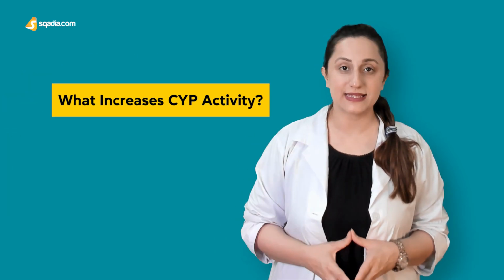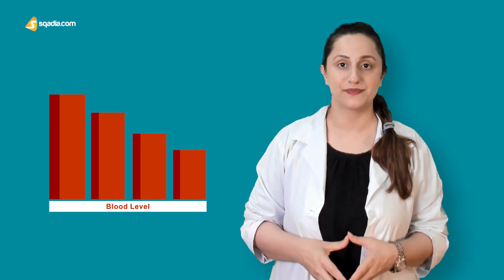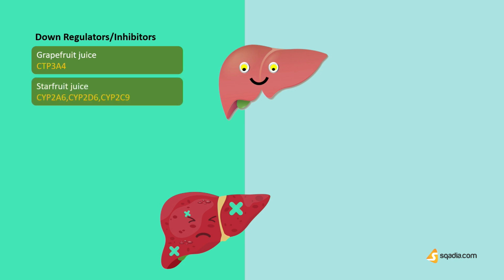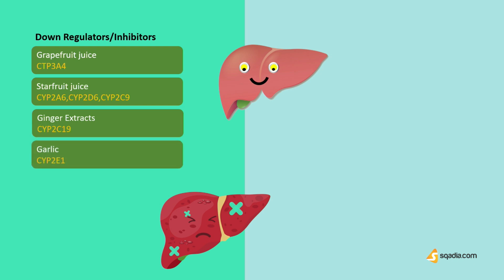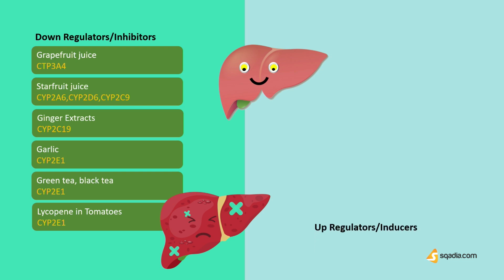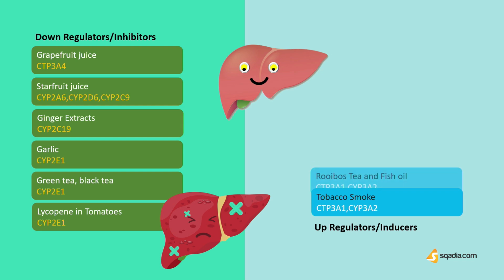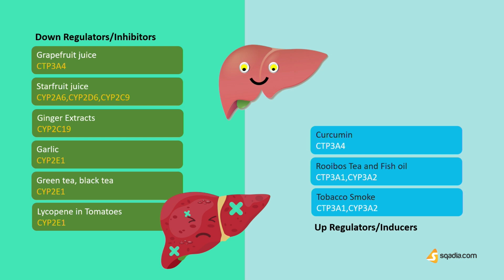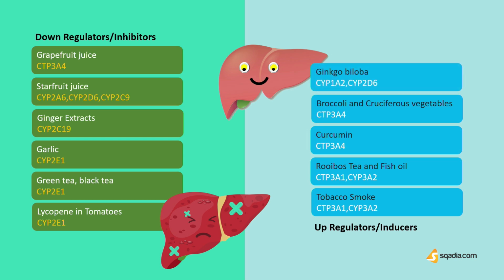Drug Metabolism | Inducers and Inhibitors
Join us for the third lecture in the Drug Pharmacokinetics series, where we delve into Drug Metabolism. We'll explore all the reactions involved in this physiological phenomenon, touching upon factors affecting drug metabolism, with examples and intriguing tidbits. So, let's watch! 🎥📚

▬ 📃 Pharmacokinetics ▬▬▬▬▬▬▬▬▬▬
Start off by recalling the four elements of Pharmacokinetics: Absorption, Distribution, Metabolism or Biotransformation, and Excretion (ADME). 🧬💊

Our body treats drugs or medicines as something foreign, which is why they are also called xenobiotics. "Xenos" means "stranger" and "biotic" means "related to living beings." In simpler terms, it is something strange to the living being. Hence, there is a dire need to eliminate it, and the body does so via metabolism. ⚗️🌐

▬ 📜 Drug Metabolism ▬▬▬▬▬▬▬▬▬▬
In pharmacology, Drug Metabolism refers to the biotransformation of pharmaceutical products. The purpose is to change the chemical structure of the drug for detoxification. This is done by increasing water solubility, enhancing the ease of excretion or elimination of the drug from the body via urine or bile. 🚰🔄

In general, the metabolism of a drug decreases its therapeutic effect. It involves multiple enzyme systems found in the liver, lungs, kidneys, and gastrointestinal tract (GI tract). 🧪🧬

The liver is the main boss in metabolism. So, diseases like hepatic cirrhosis or other chronic conditions will greatly affect the pharmacokinetics of a drug. 🏥💡

▬ 📃 Phases of Drug Metabolism ▬▬▬▬▬▬▬▬▬▬
Drug metabolism occurs via two phases of reactions:

👉 Phase-I reactions (functionalization): Involving oxidation, reduction, and hydrolysis.

👉 Phase-II reactions (conjugation): It couples the drug or its metabolites to another molecule. 🔬🔗

All these concepts are made extremely easy to remember in this lecture.